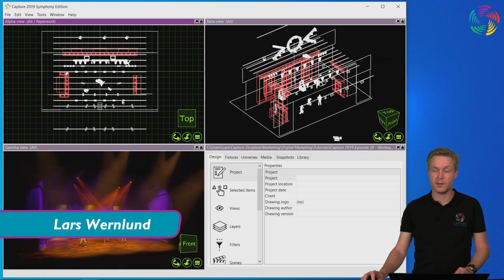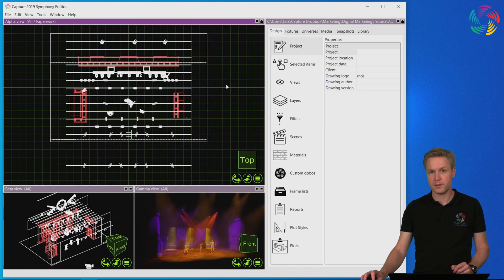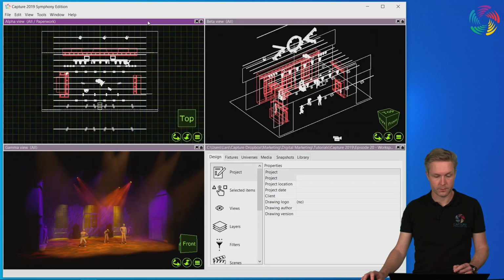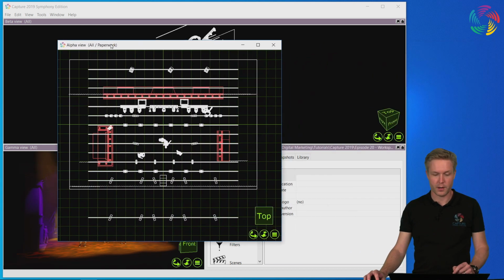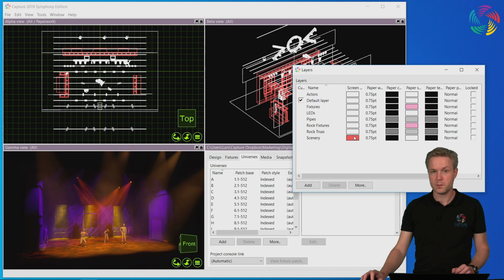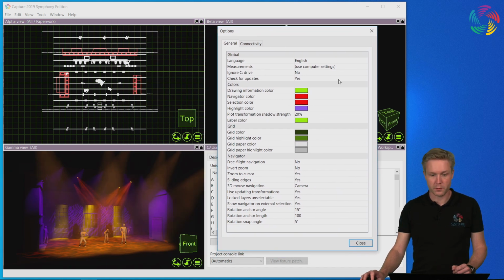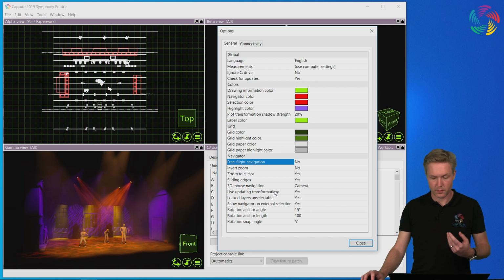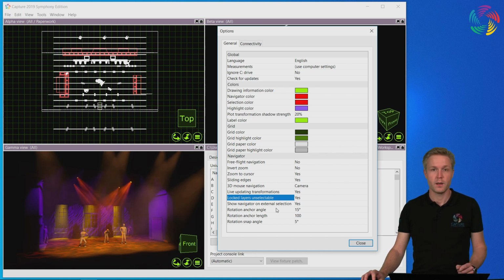Workspace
In this episode we are going to take a closer look at the workspace in Capture 2019.
We look at different window configurations and how to undock and dock views and property windows. This is useful in multi-monitor setups.